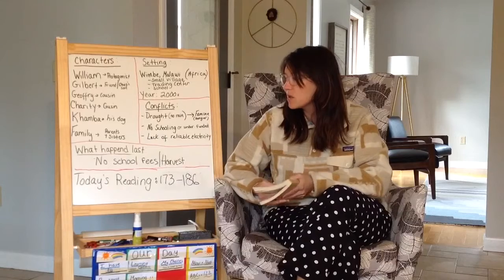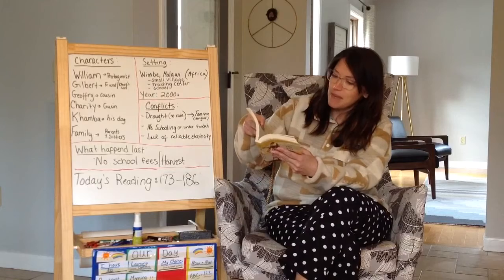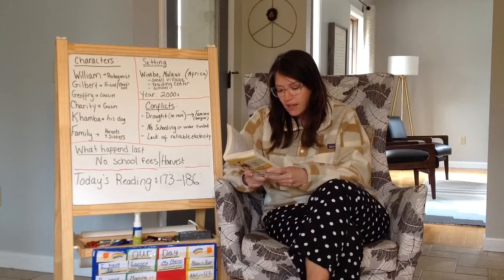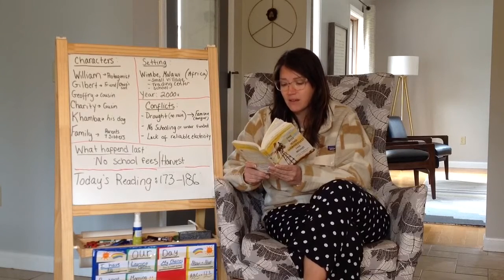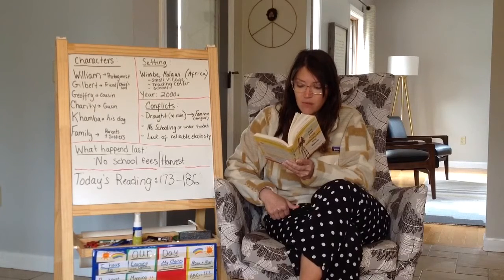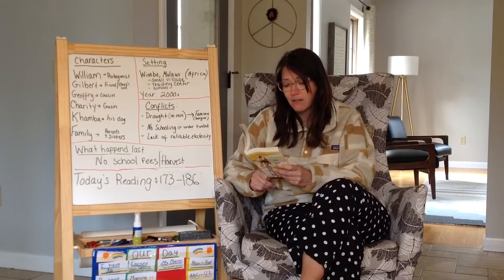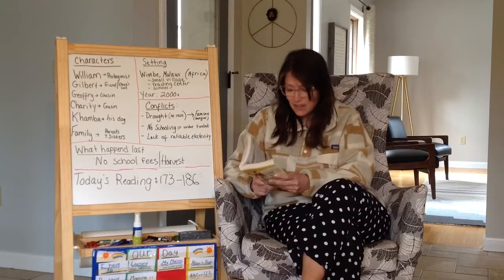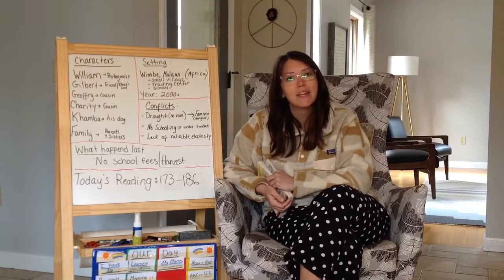Grade 3: Video 7 The Boy Who Harnessed the Wind (Pgs 173-186)